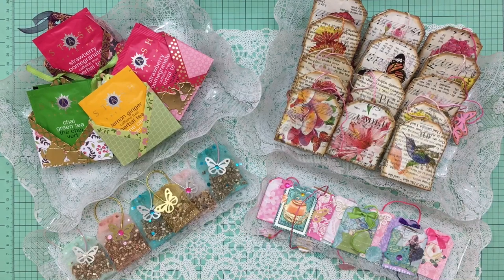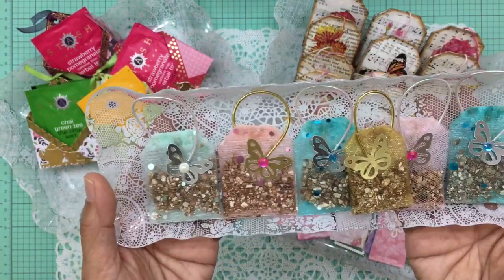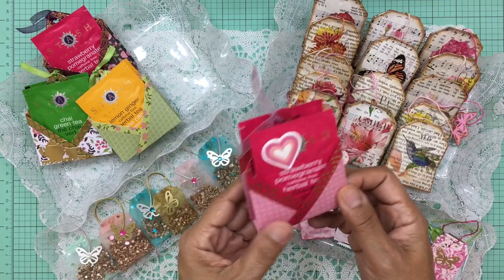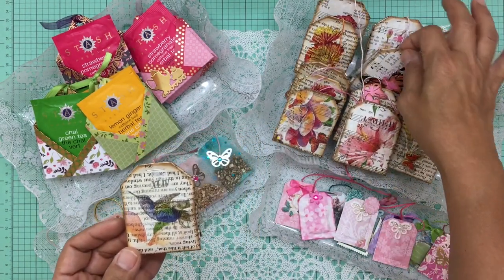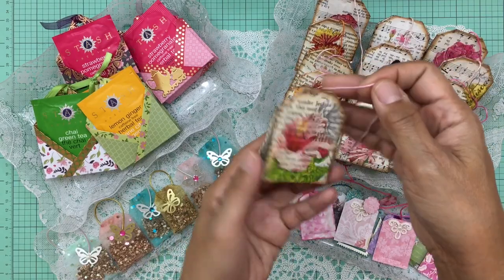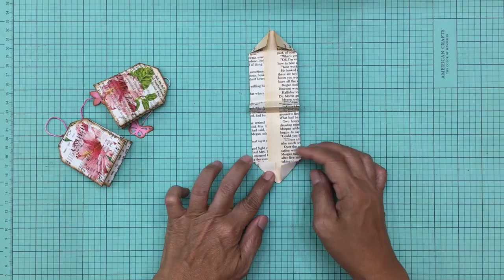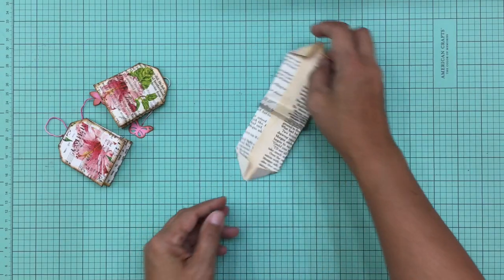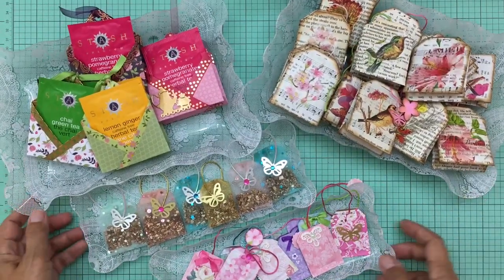Project Share & Tutorial: Teabag Sachets, Teabag Holders & Teabag Embellishments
Hello, and thanks for visiting my channel. This video is a project share video of the recent teabag themed items that I have been working on. For inspiration and easy to follow tutorials, please visit the awesome channels below to learn how to create these fun pieces❤️